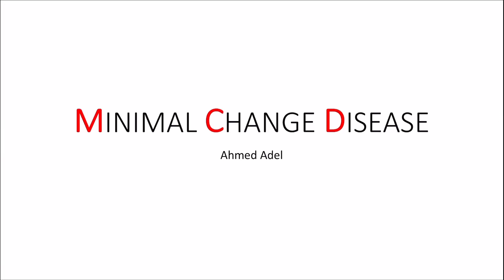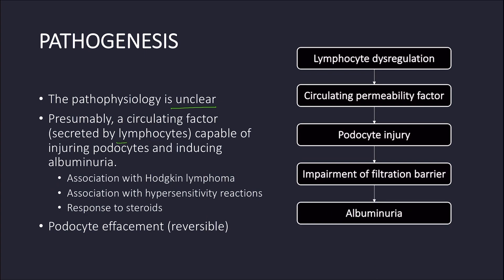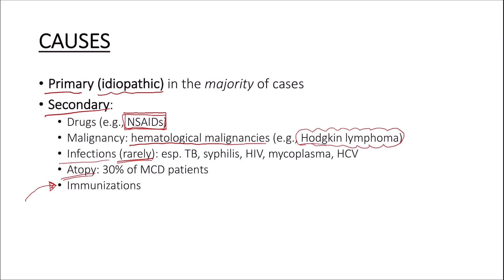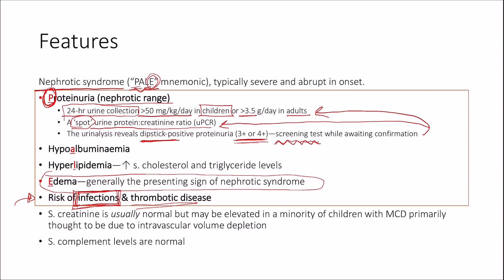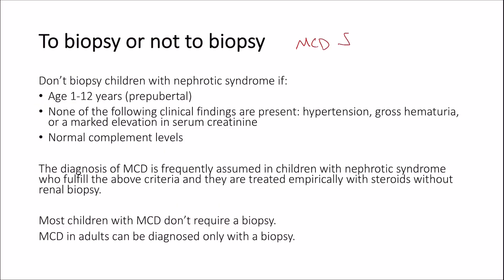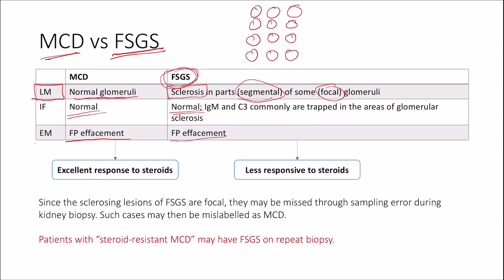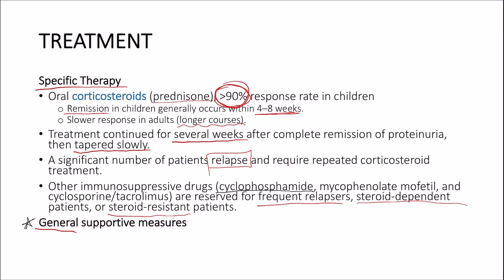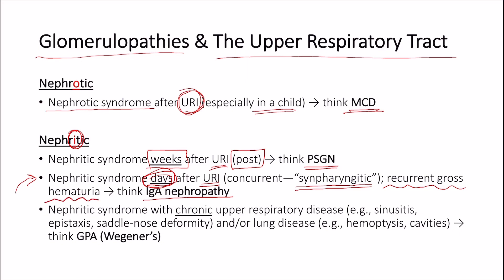Minimal Change Disease Explained